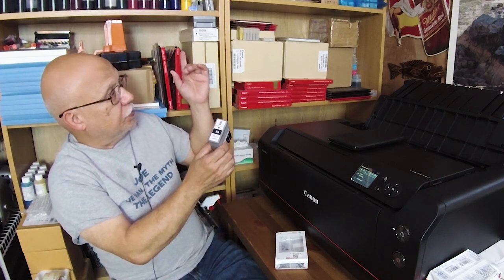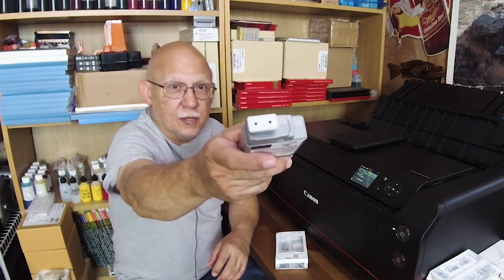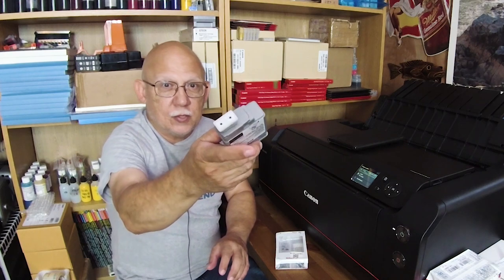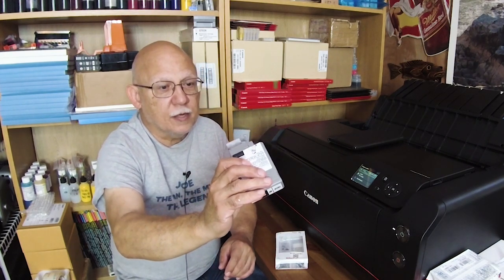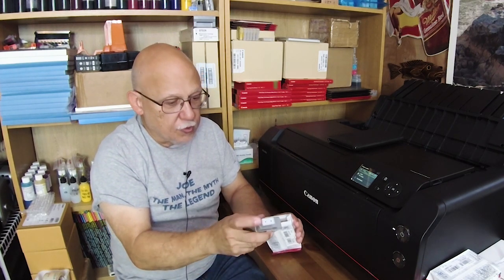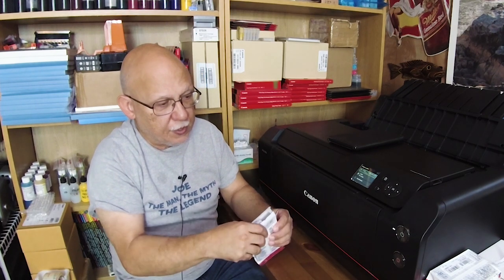Just a Few Reasons I am Picking the CANON IPF PRO2000 over the EPSON SC P5000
I think I've made up my mind as to which printers will be the next edition to the Print Room.

This would be my first printer capable to work beyond 24" in width.

SUPPORT
Please let me know of anything you would like to see on there that you are considering ordering and by ordering the item through my Page, The Channel wioll receive a comission!

Precisioncolors!

Thanks
Jose